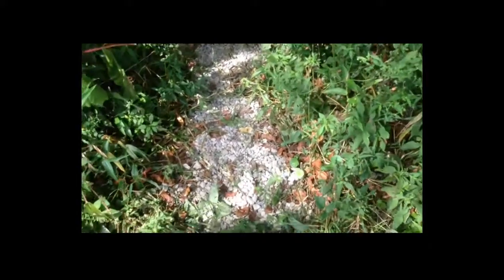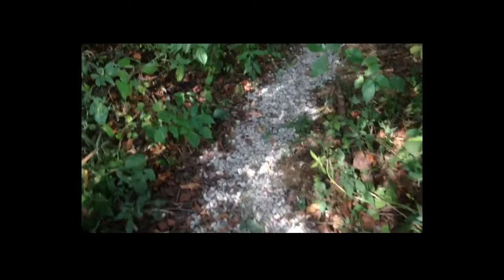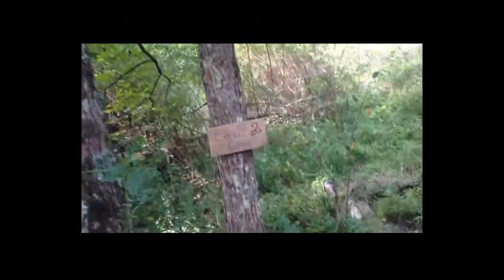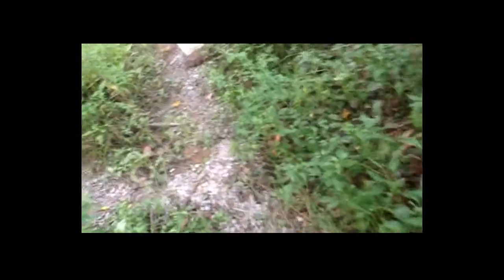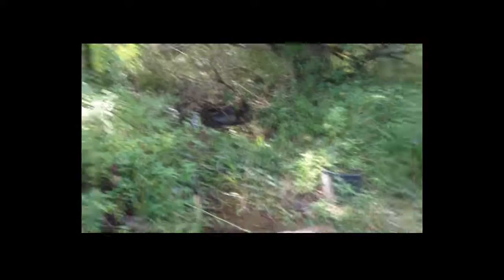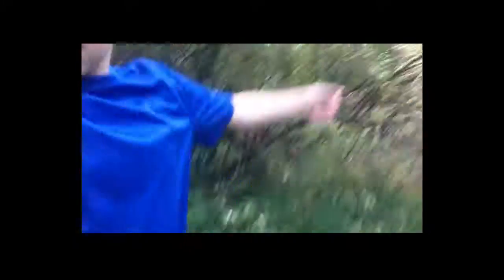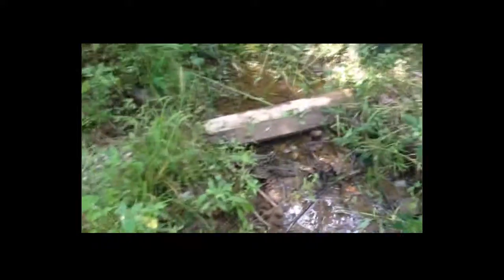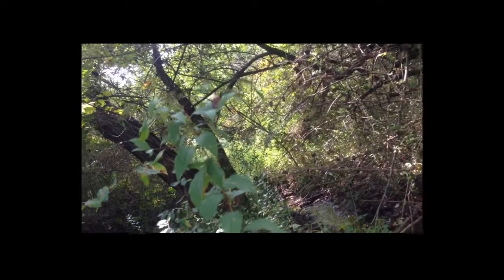Coral Cove Tour Part 1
This is Garrett Ethan And Hanks Cove that we need to make some obvious improvements on but we are all only 10 so hope you enjoy!